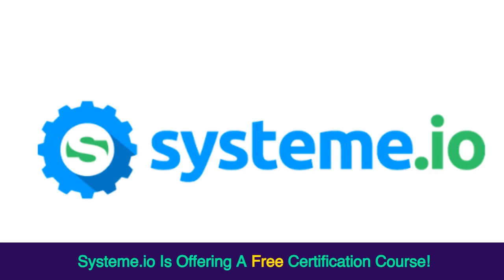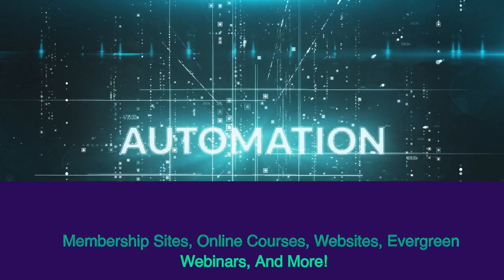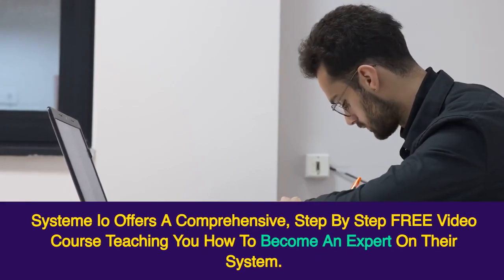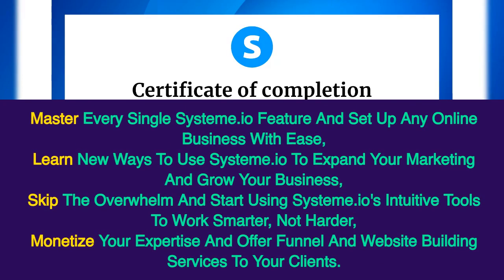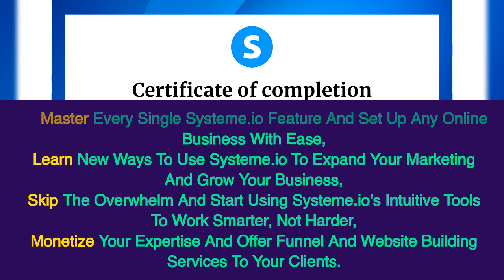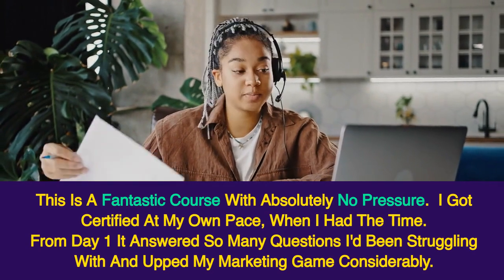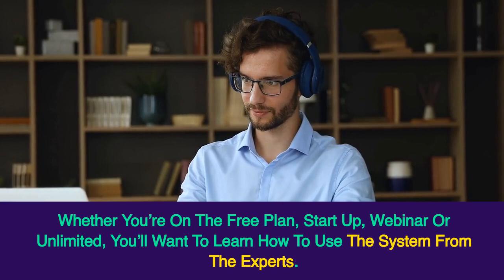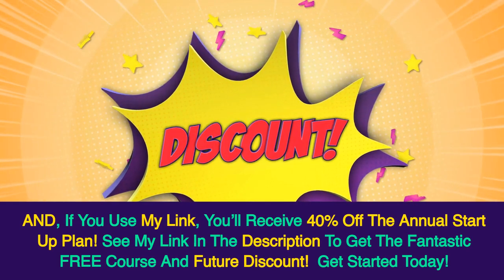𝐅𝐑𝐄𝐄 𝐒𝐲𝐬𝐭𝐞𝐦𝐞.𝐢𝐨 𝐒𝐨𝐟𝐭𝐰𝐚𝐫𝐞 𝐂𝐞𝐫𝐭𝐢𝐟𝐢𝐜𝐚𝐭𝐢𝐨𝐧!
wealthwithlee.com  Get certified on Systeme.io software for free!  Systeme.io, a comprehensive business automation platform, is offering a FREE course on how to effectively use systeme.io's features and give you the skills to make money with their platform.  Up your marketing game and by-pass the "overwhelm" when using this system.  Use my link below and et this while it's free!

 𝐒𝐨𝐜𝐢𝐚𝐥 𝐌𝐞𝐝𝐢𝐚 𝗯𝗶𝗼: msha.ke/dollylee